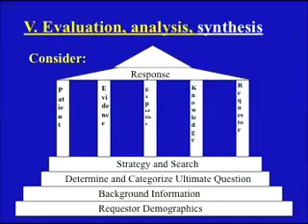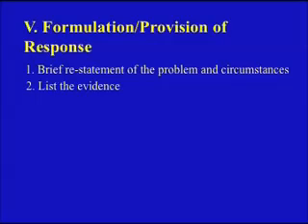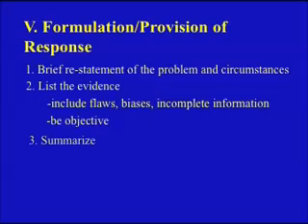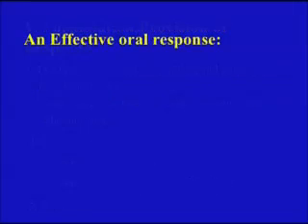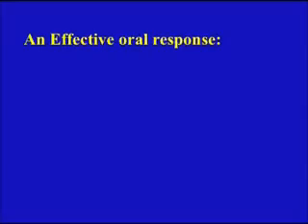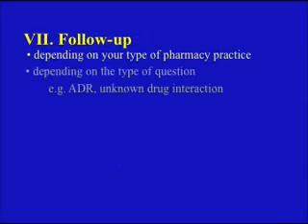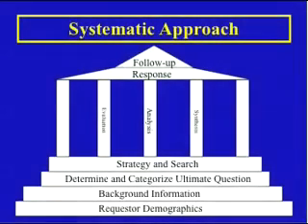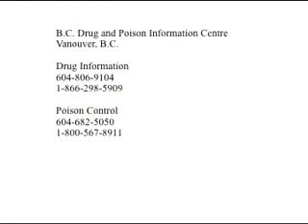Drug Information Orientation Presentation-part 4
An orientation to basic drug information retrieval skills.